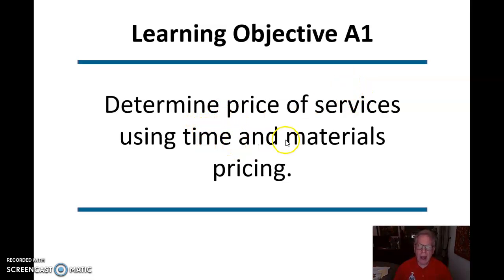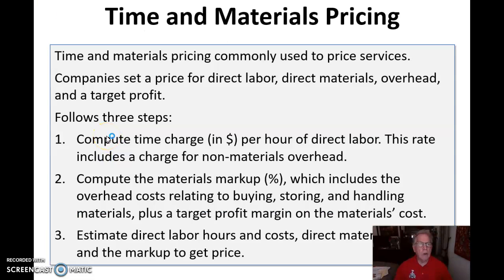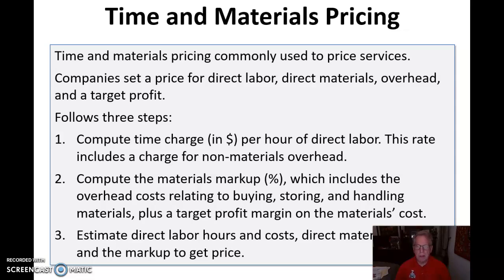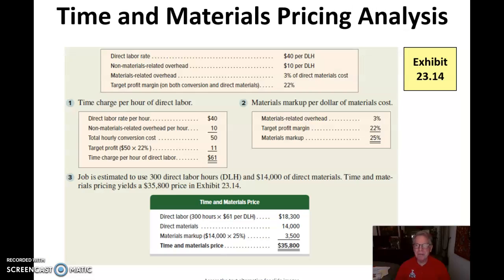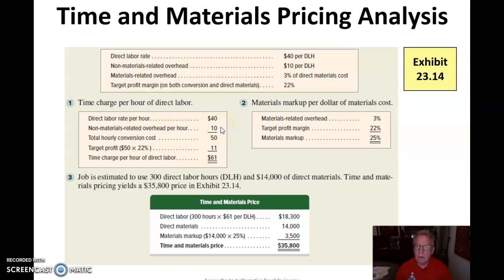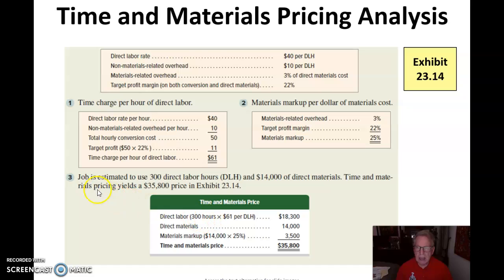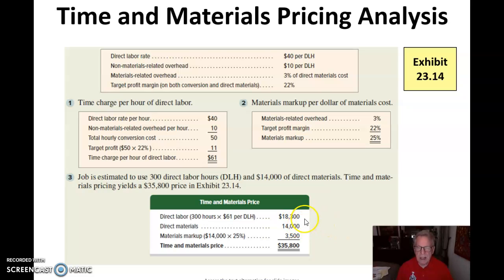Managerial Acctg. 1B-Chapt. 23-#3